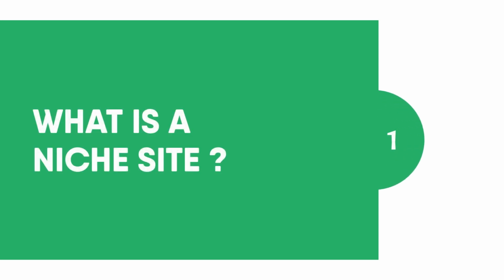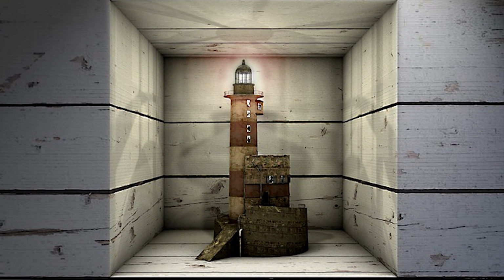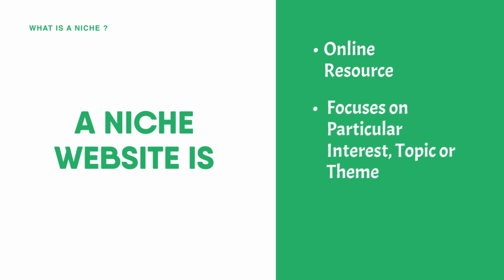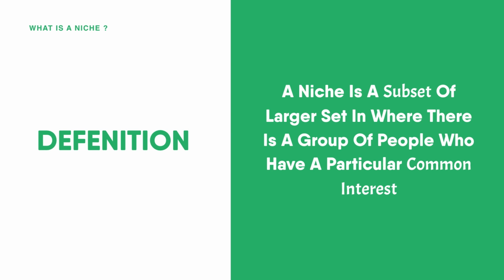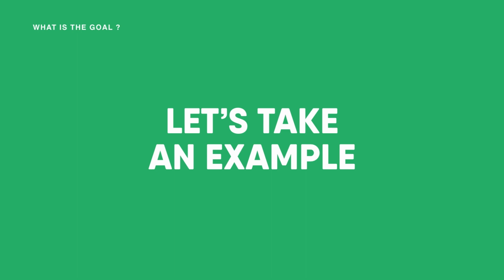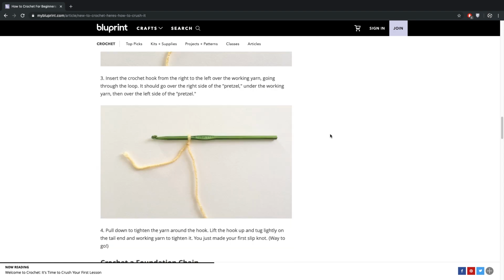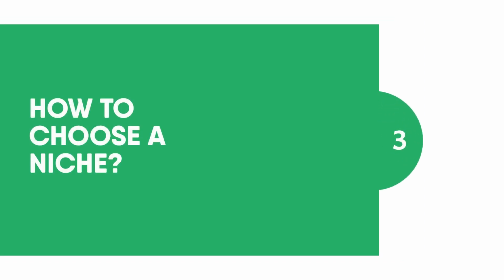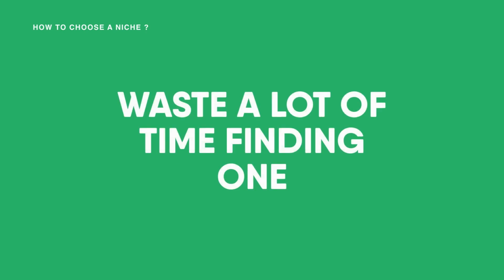What is Niche In Marketing | Everything Explained | Side Commission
This video consists of mainly four points
1) What is a niche ?
2) What is the goal ?
3) Why is it a good idea?
4) How to try to find one?